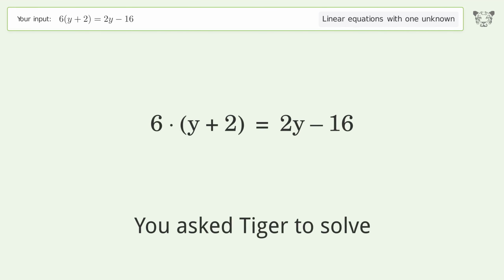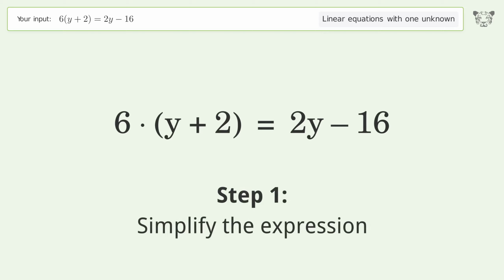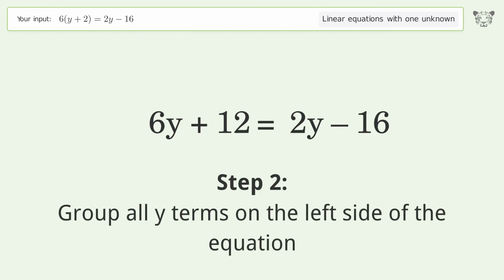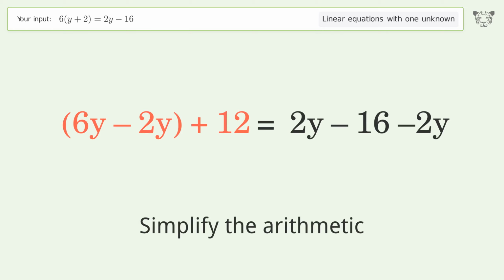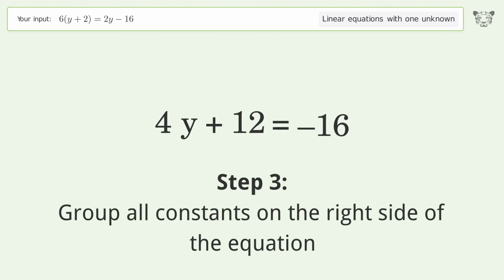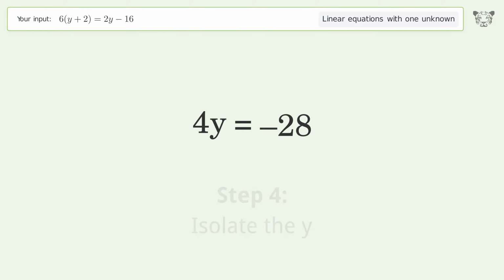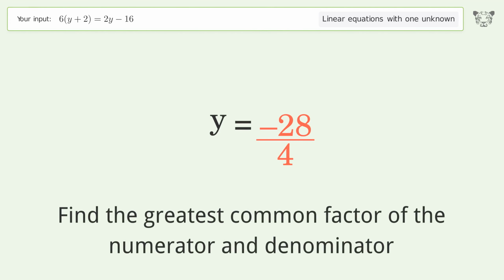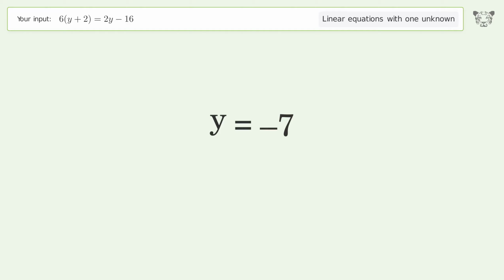Solve 6(y+2)=2y-16: Linear Equation Video Solution | Tiger Algebra